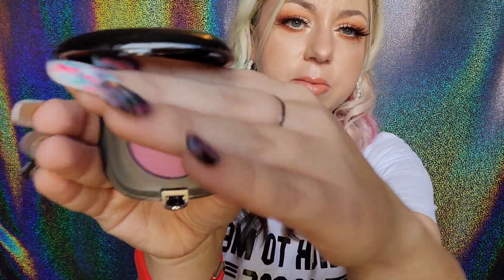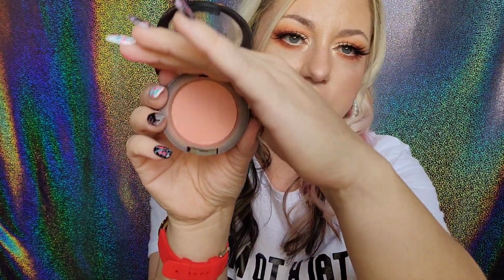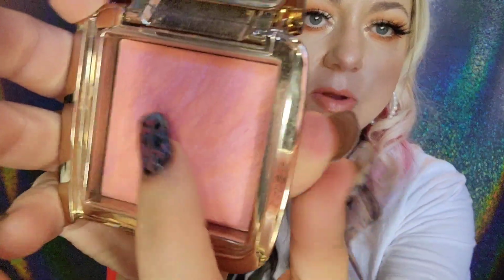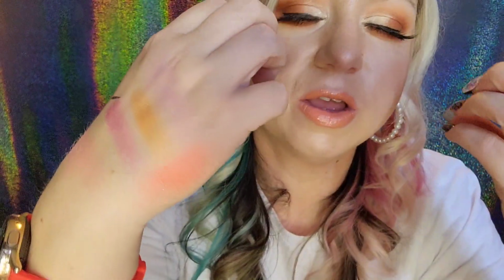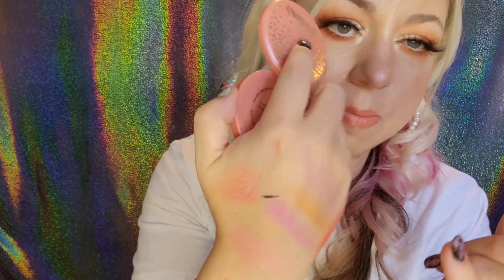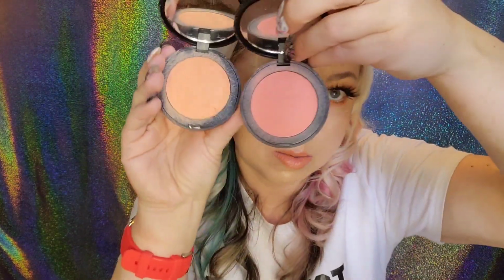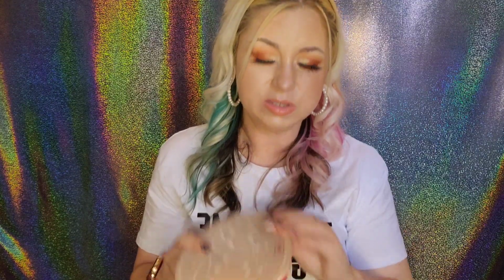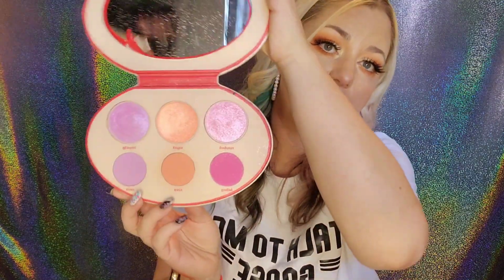Let's talk about My favorite Blushes!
I know! Blush isn't the most exciting topic, but it is such a great part of a makeup routine and can pull a look together. So let's check out some of my faves!